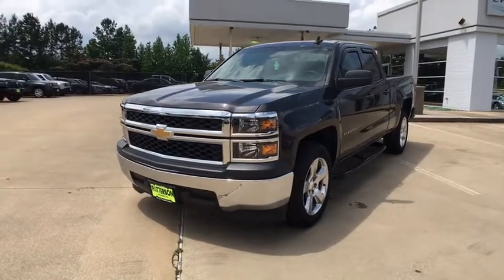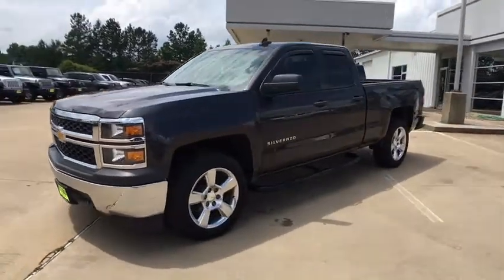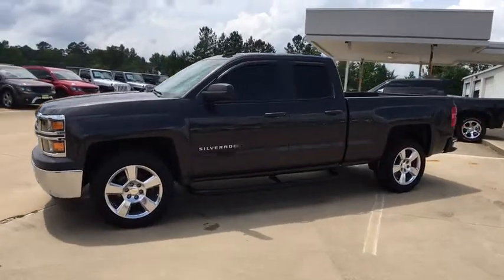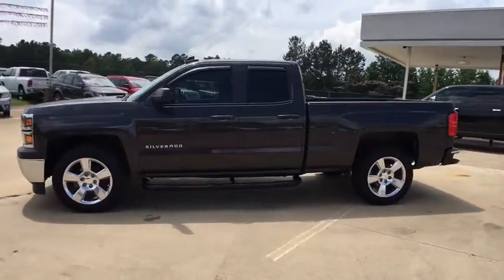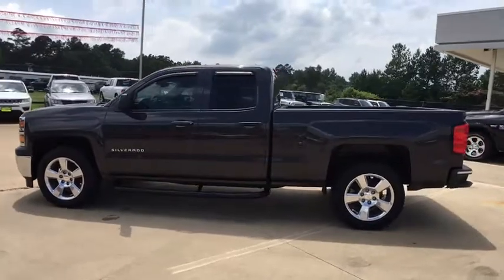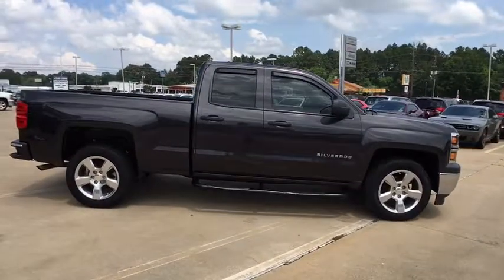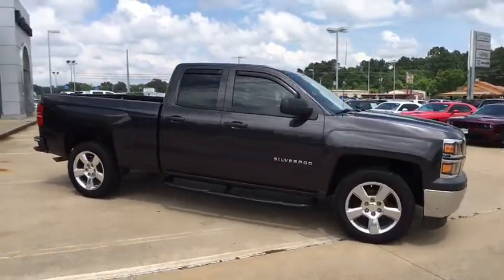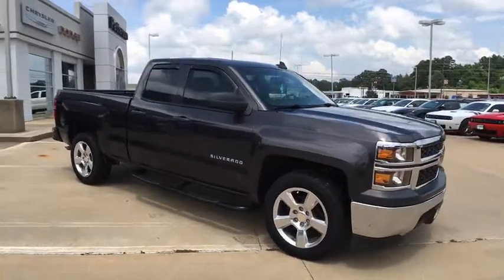2015 Chevrolet Silverado 1500 Kilgore, Henderson, Carthage, Longview, Tyler, TX 255175A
2015 Chevrolet Silverado 1500
2015 Chevrolet Silverado 1500 2WD Double Cab 143.5 LS - Stock#: 255175A - VIN#: 1GCRCPEC7FZ273869

GREAT MILES 21,356! FUEL EFFICIENT 24 MPG Hwy/18 MPG City! CD Player, Onboard Communications System, iPod/MP3 Input, Flex Fuel READ MORE! KEY FEATURES INCLUDE: Flex Fuel, Satellite Radio, iPod/MP3 Input, CD Player, Onboard Communications System MP3 Player, Privacy Glass, Keyless Entry, Electronic Stability Control, Heated Mirrors. EXPERTS ARE SAYING: Edmunds.com explains Inside, all versions of the Chevy Silverado have high-quality materials, and we've been impressed by the build quality in all the trucks we've tested.. Great Gas Mileage: 24 MPG Hwy. Pricing analysis performed on 5/24/2017. Fuel economy calculations based on original manufacturer data for trim engine configuration. Please confirm the accuracy of the included equipment by calling us prior to purchase.